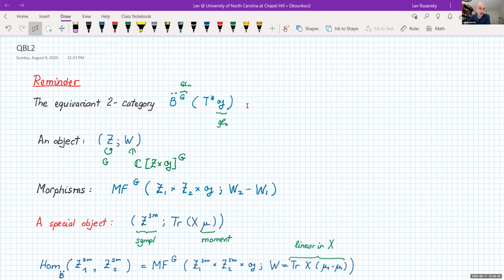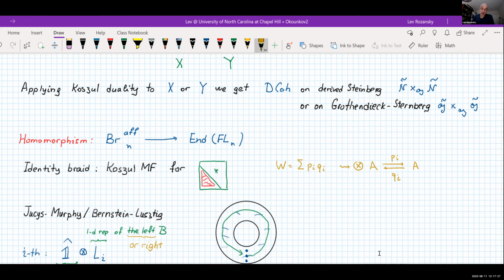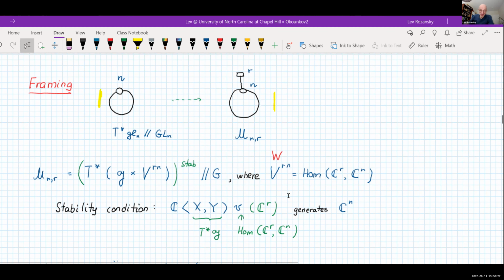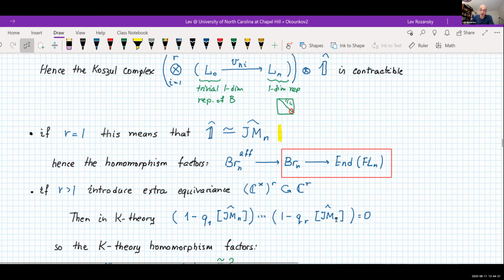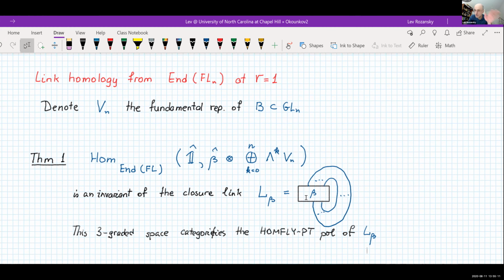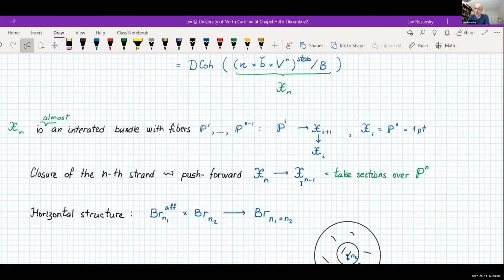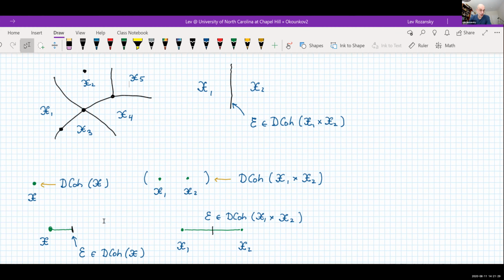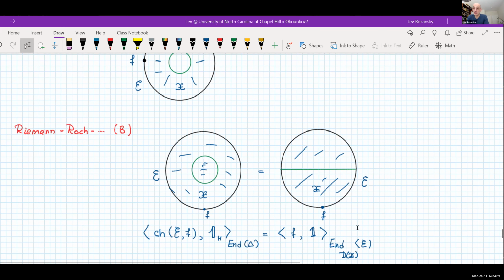Lev Rozansky, lecture 4 of the minicourse